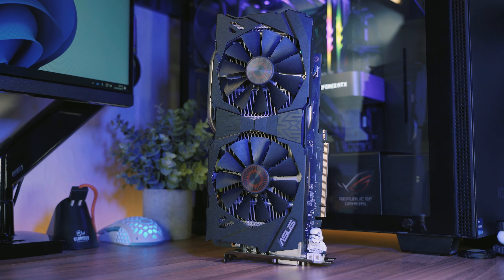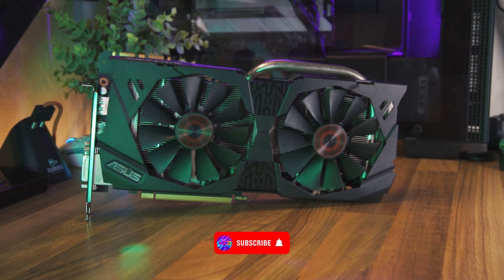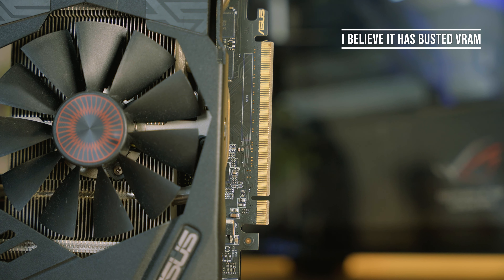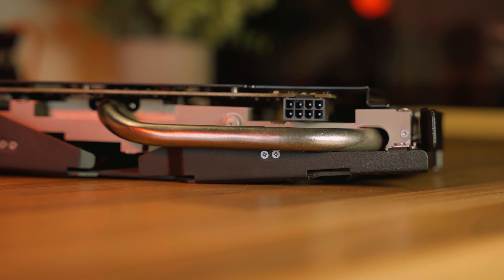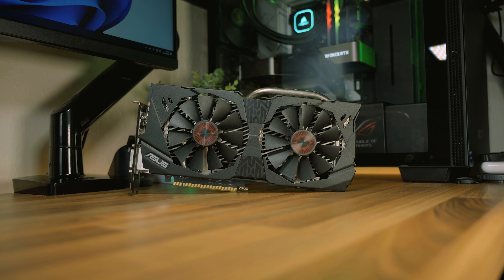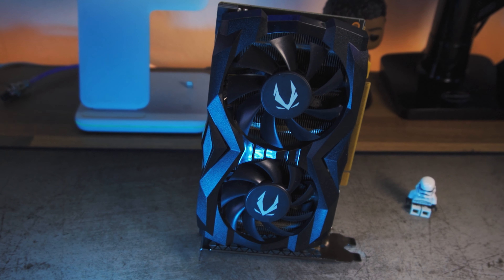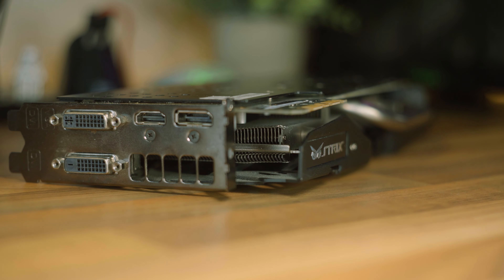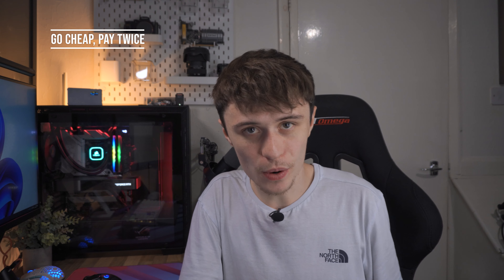Should You Buy an UNTESTED GPU?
On eBay, a lot of GPUs will be listed as untested. But, are they worth the reduction in price? Let's fin out!